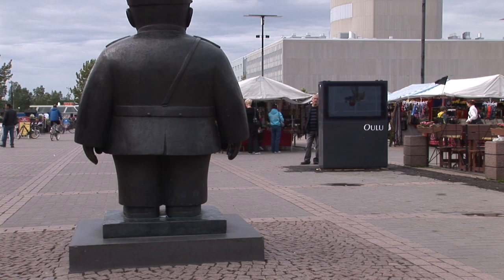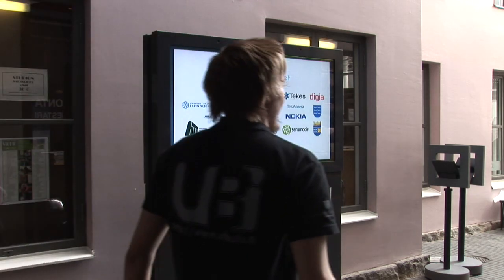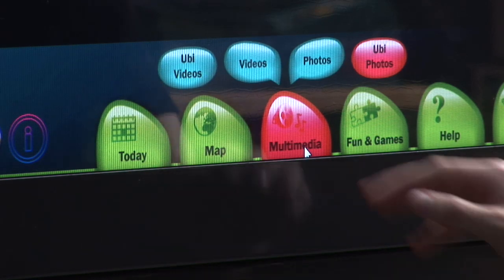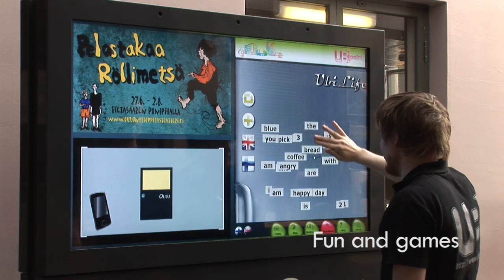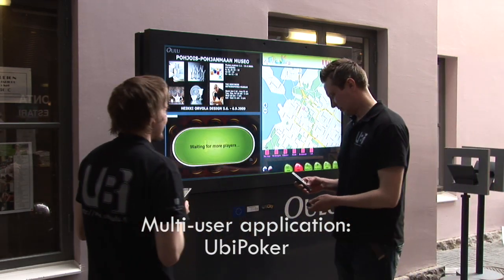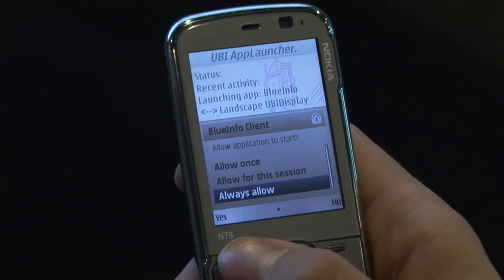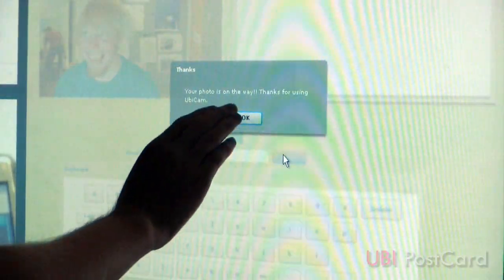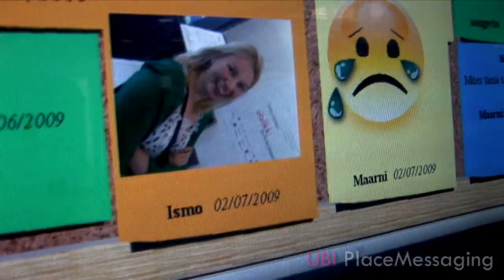UBI-hotspot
This is a short introduction about UBI-hotspots.

UBI-hotspots are large public displays installed to the City of Oulu. Hotspots consist of a large touch screen, wi-fi and bluetooth access points, RFID-reader and other high end hardware and software components.

UBI-hotspots are a part of the UBI (UrBan Interactions)-Program run by the University of Oulu.

Check out the video to learn more about UBI-hotspots!